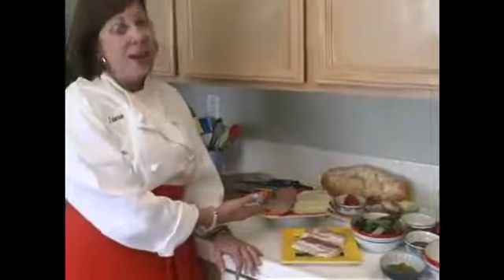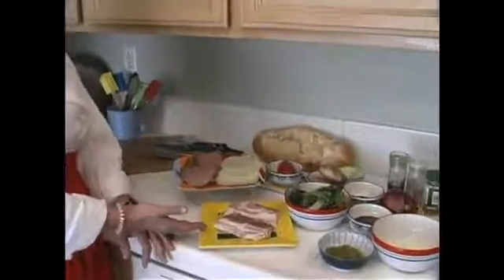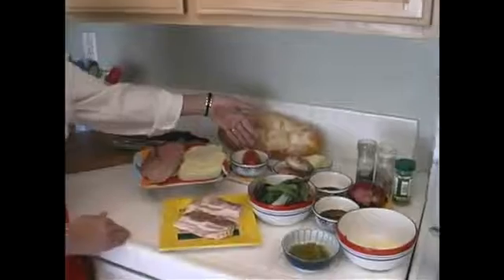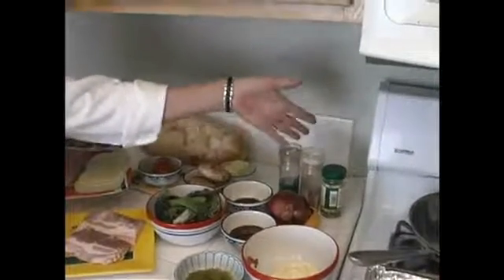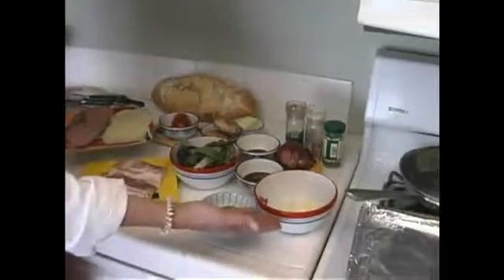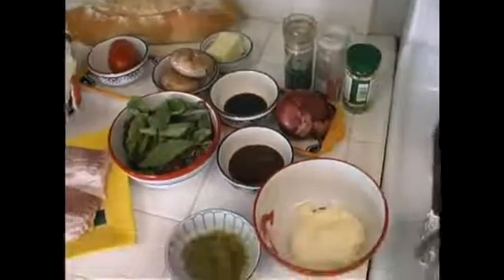Ingredients for a Roast Beef Sandwich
Ingredients for a Roast Beef Sandwich. Part of the series: How to Make a Roast Beef Sandwich. Learn tips and techniques for making the perfect roast beef sandwich from a professional cook in this free sandwich recipe video. the ingredients for a roast beef sandwich.